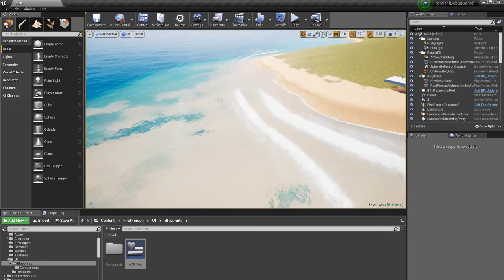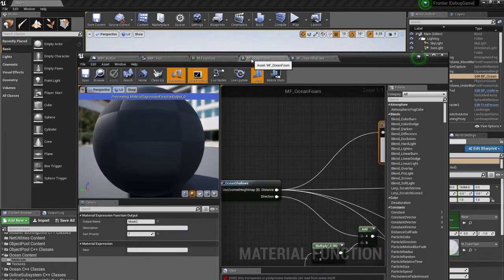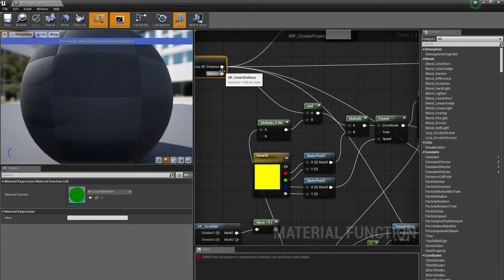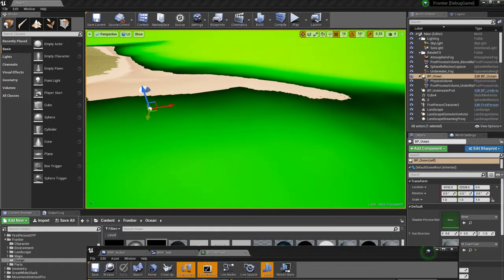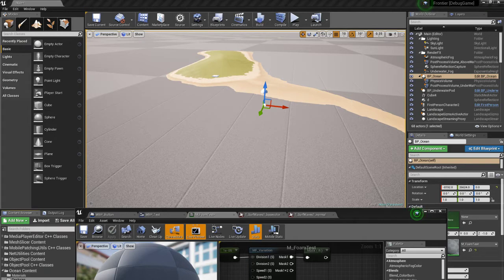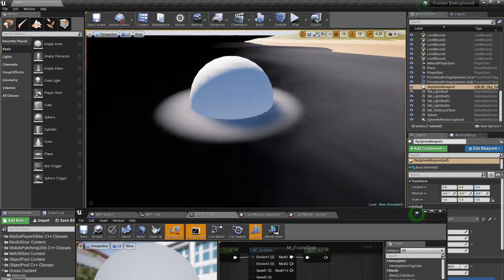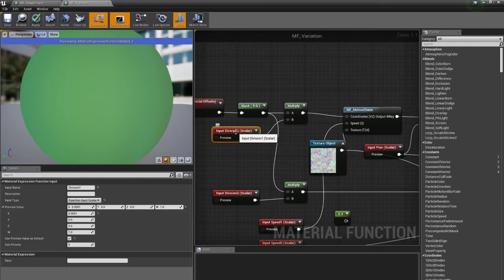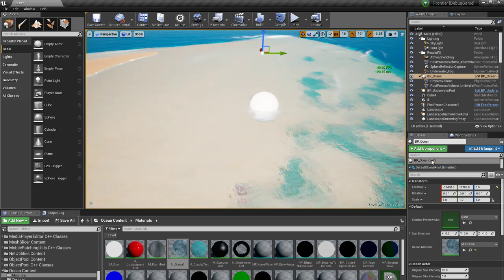UE4 Water overview